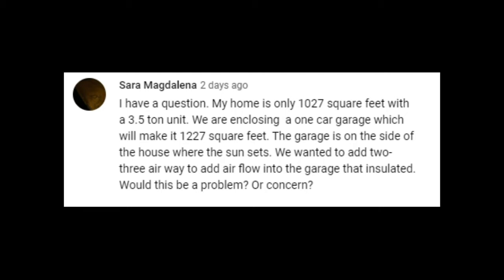Adding HVAC Runs to New Room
**My slurring is caused by my Mulitple Sclerosis / Thank you for your understanding, I was fatigued but I wanted to answer the question**
Derek Cole is the General Manager of Simmons One Hour Heating & Air Conditioning®, an independently owned and operated franchise based in Laurinburg, North Carolina since 1953. He has been in the HVAC industry since 2001 and has been featured in Entrepreneur Magazine Franchise Player Spotlight. Derek has also been seen on CBS, FOX, NBC, ABC, and Bloomberg Business sharing about home comfort tips.